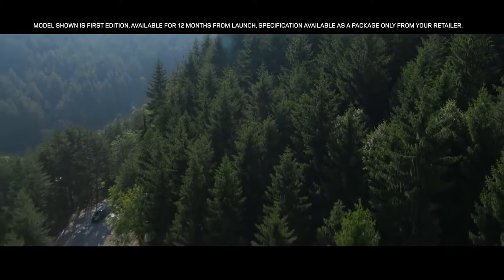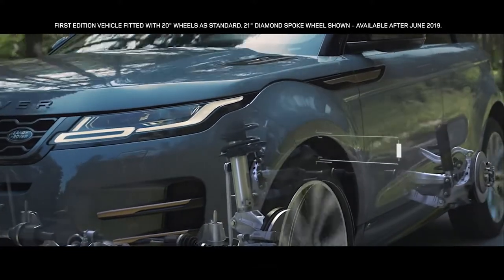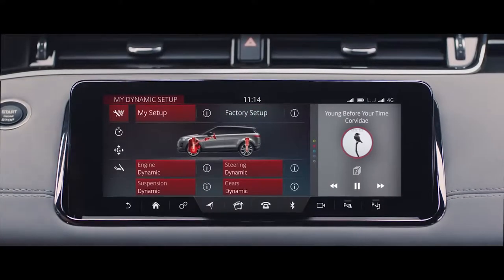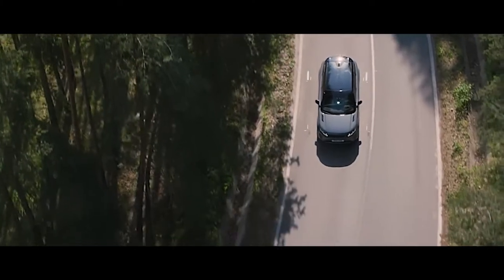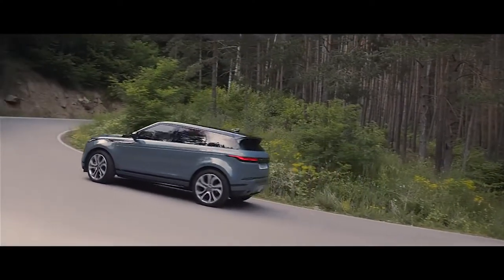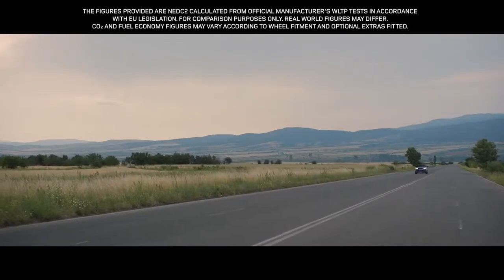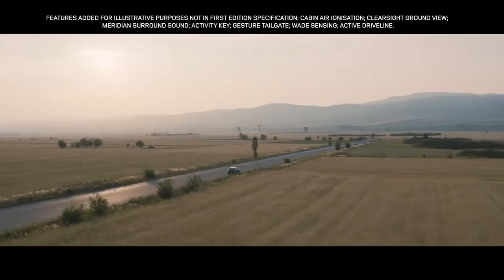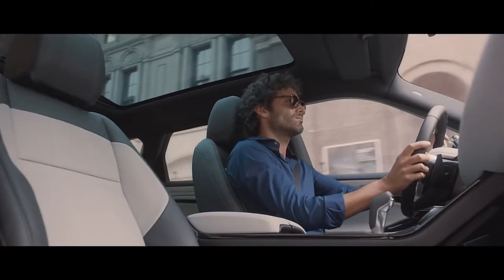2020 NEW Range Rover Evoque – Performance